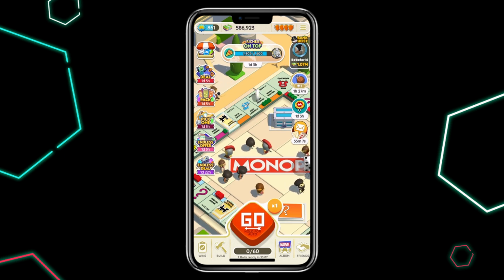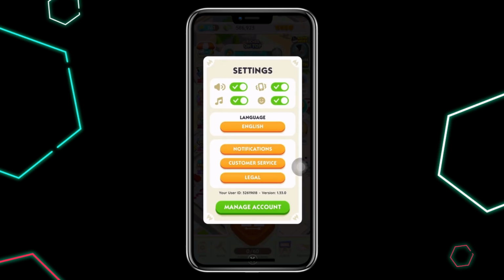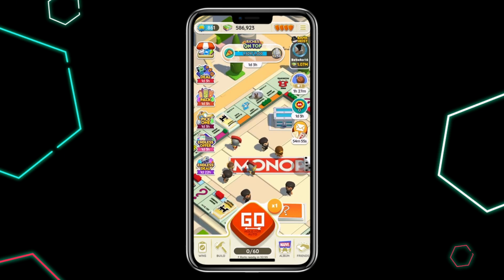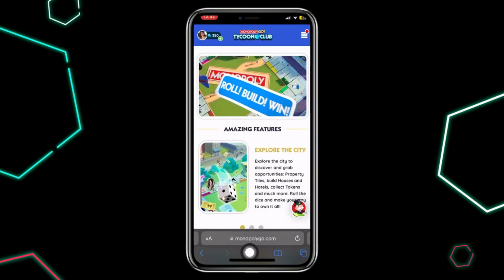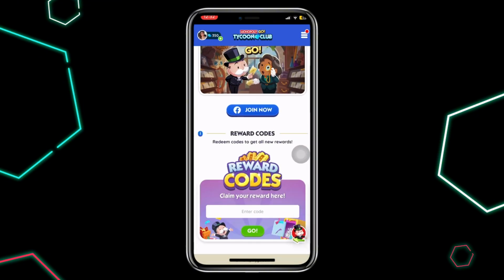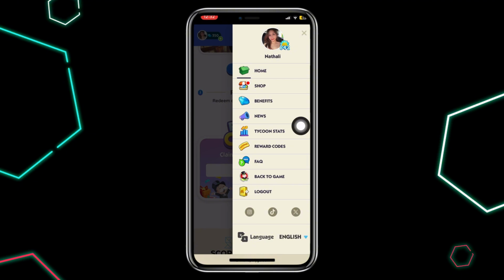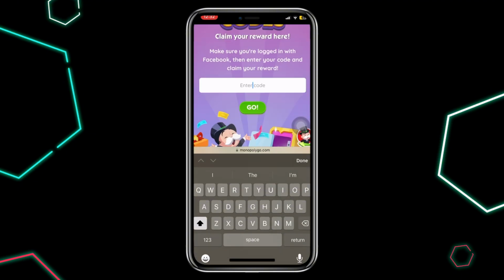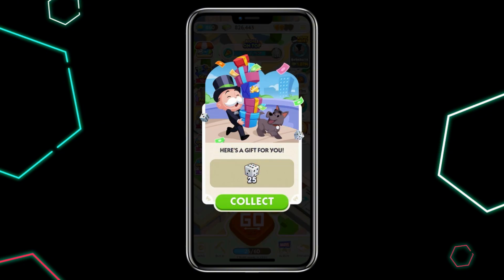HOW TO REDEEM CODES ON MONOPOLY GO IPHONE NEW UPDATED GUIDE 2024!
Welcome to our comprehensive guide on how to redeem codes on Monopoly GO for iPhone! In this updated 2024 tutorial, we’ll walk you through the step-by-step process of claiming your rewards and enhancing your gameplay experience.

🔑 What You’ll Learn:

How to access the code redemption feature in Monopoly GO.
Step-by-step instructions for entering codes on your iPhone.
Tips for finding valid codes and maximizing your rewards.
Common issues and troubleshooting tips for code redemption.
📱 Why Play Monopoly GO? Monopoly GO combines the classic board game experience with modern gameplay elements, allowing you to compete with friends and unlock exciting features. Redeeming codes can give you exclusive in-game items, bonuses, and more!

Make sure to check back regularly for updates and new codes!